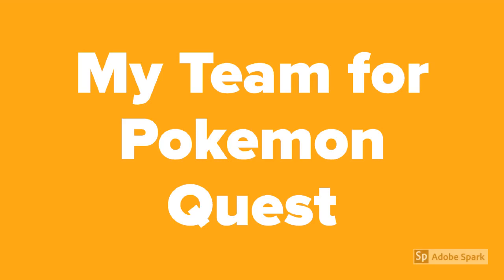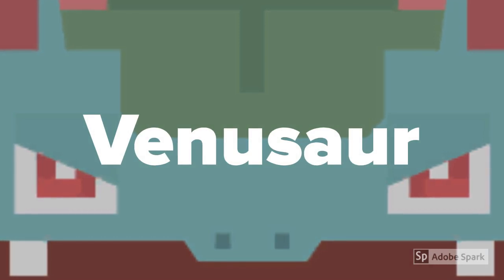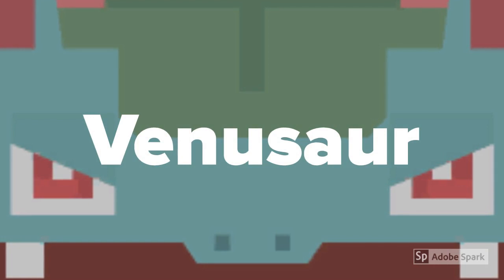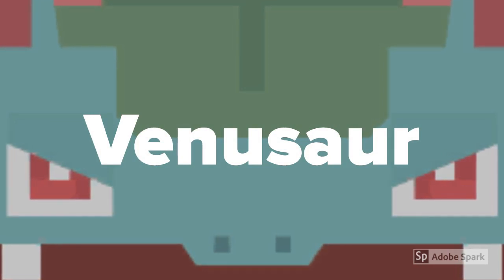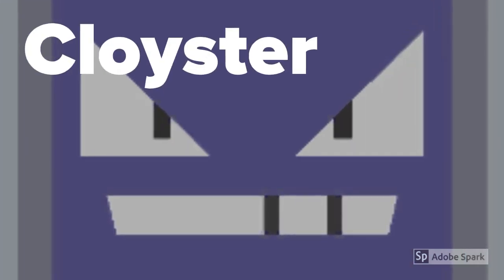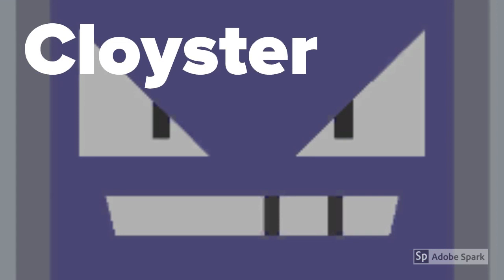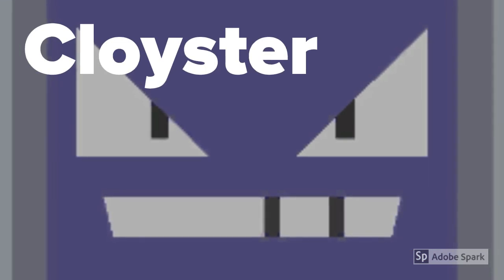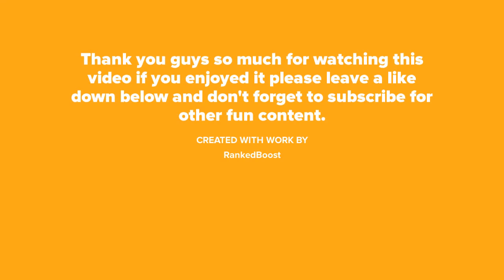My Team for Pokemon Quest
This is my team that I used to beat the boss in Pokemon Quest.